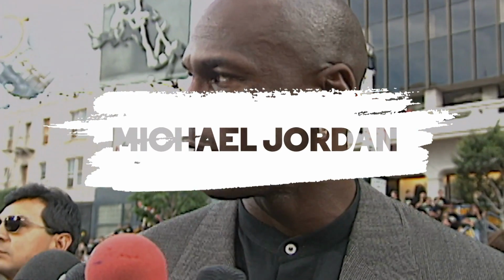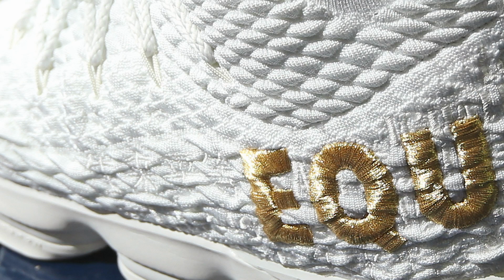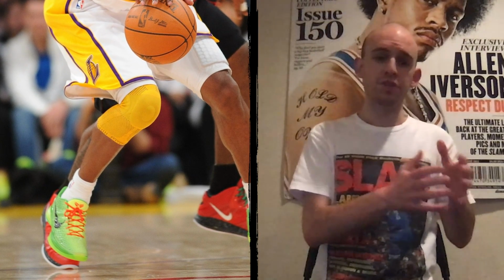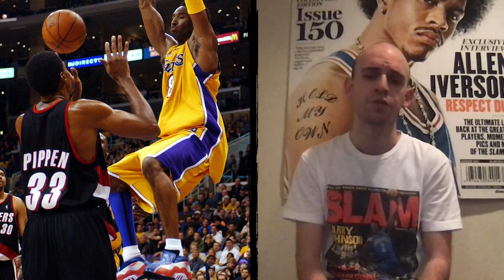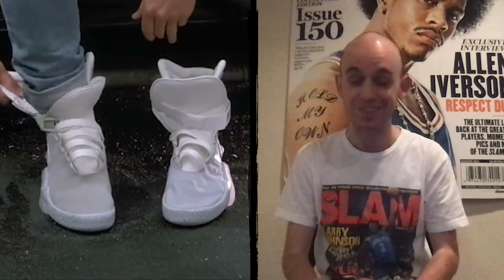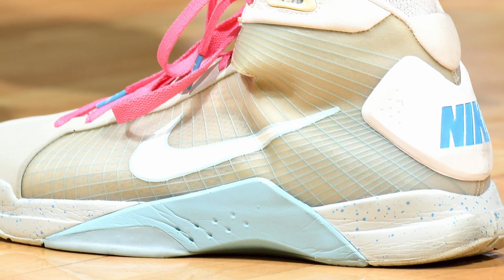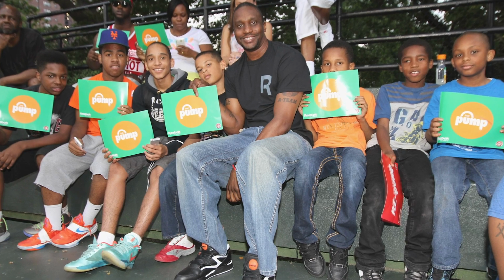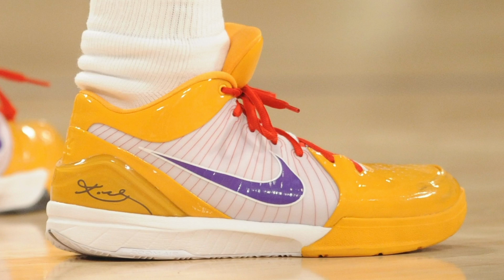Sneaker Expert Breaks Down the NBA's 9 Greatest Sneakers Ever | Game Points | GQ Sports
SLAM Magazine's Max Resetar is an NBA sneaker connoisseur. Join him as he breaks down the NBA's greatest all-time sneakers, including Michael Jordan's Air Jordan XI "Concord," LeBron James' Nike LeBron 15 "Equality," Kobe Bryant's Nike Kobe 6 "Grinch" and Adidas Kobe 2, Allen Iverson's Reebock Question Mid "Red Toe," P.J. Tucker's Nike Hyperdunk "Marty McFly," Nate Robinson's Nike Air Foamposite Lite "Kryptonate," Dee Brown's Reebock Pump Omni Lite "Dee Brown" and Kevin Garnett's Nike Garnett 3' sneakers.

With GQ Sports, the real action is off the field. Get an all-access pass to the world's coolest, most stylish athletes with original series like My Essentials, Actually Me, My First Million, Game Points & More. Watch a GQ editor try his hand at pro sports in Above Average Joe. And get an all-access look into how athletes shop, train, travel, and showcase their love of style, menswear, and sneakers.